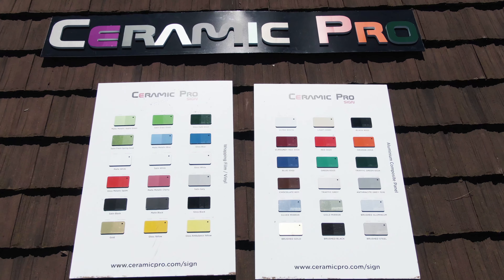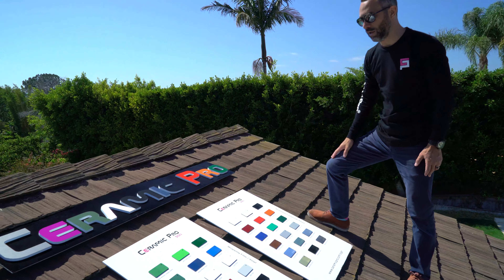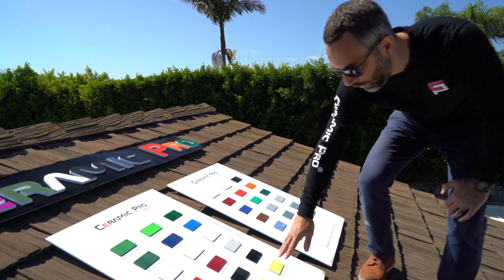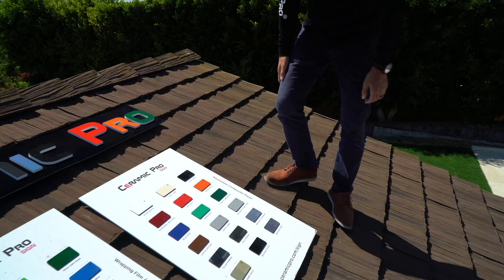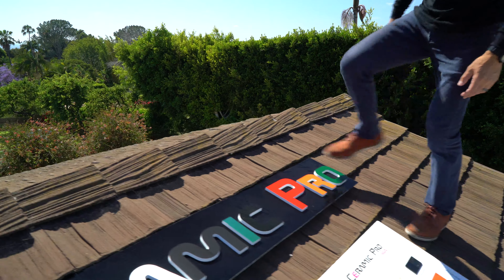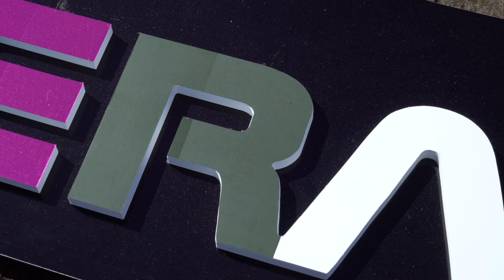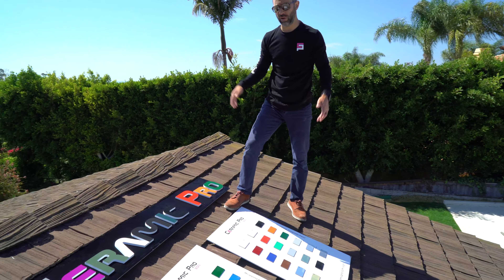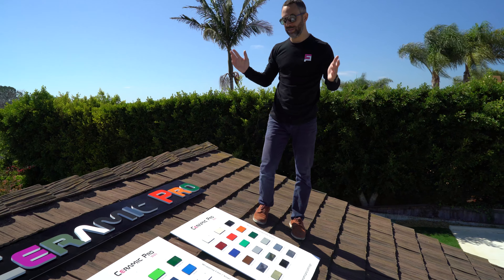Ceramic Coating sign : Ultimate ceramic coating sign test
The best Ceramic Coating? Ceramic Pro
The Surface Preparation?
The Application Process
The Environmental Factors
Yellowing:
What is the difference between PPF and Vinyl?
How do I protect PPF & Vinyl?

Ceramic Pro solves these issues:

Reduces the Orange Peel
Prevents color fading on Vinyl wraps & PPF
Extends the lifetime of the PPF & Vinyl
Maintenance becomes much easier
Prevents the wrap from yellowing
Doesn't alter the appearance of matte finishes
Protects PPF & Vinyl from contaminants
Ceramic Pro PPF & Vinyl Offers:
Super Hydrophobic Effect
Weather & UV Resistance
Anti-Graffiti
Reduced Orange Peel
Less Maintenance
Extended Lifespan
Ceramic Pro Is The Worlds Most Advanced Ceramic Coating! Want to get Ceramic Pro today?

ceramic coats
ceramic coat
ceramic pro
ceramic coating
ceramic coating for cars
ceramic coating for boats
why ceramic pro?

The Surface Preparation?
The Application Process
The Environmental Factors
Yellowing:

Ceramic Pro PPF & Vinyl
solves these issues:

Super Hydrophobic Effect
Weather & UV Resistance
Anti-Graffiti
Reduced Orange Peel
Less Maintenance
Extended Lifespan